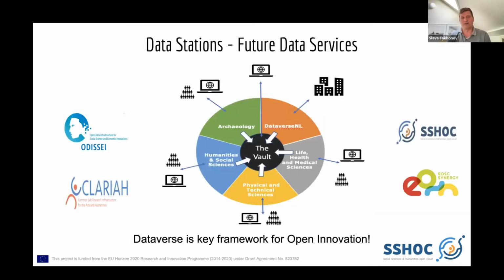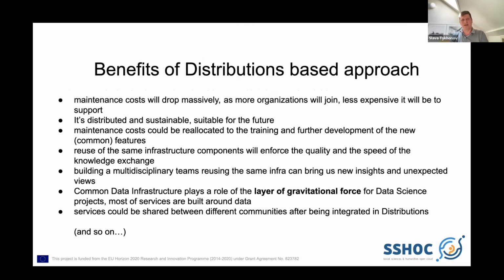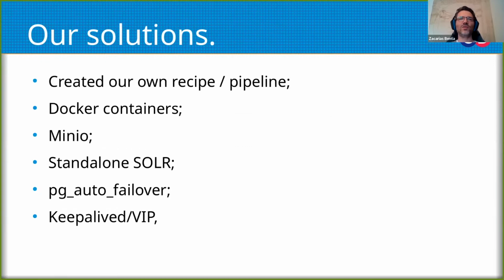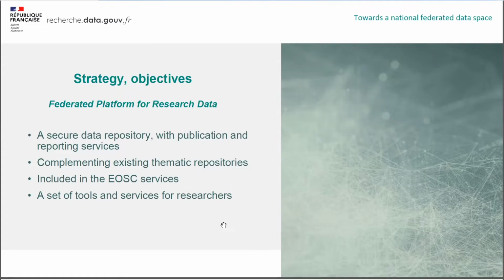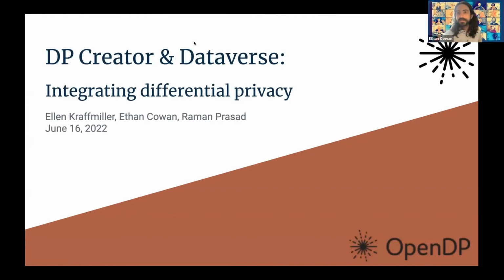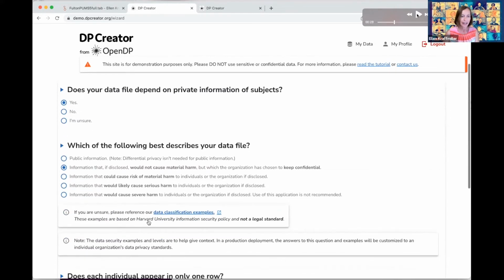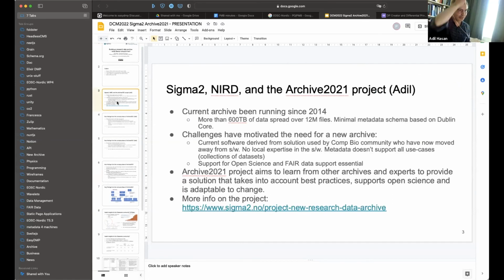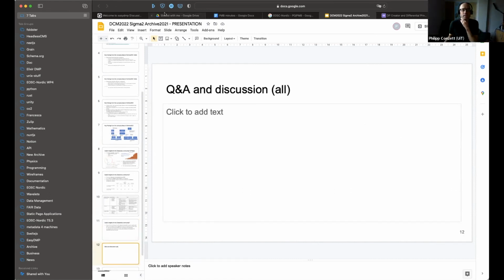Software Session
This session is intended to present and discuss various enhancements and challenges related to Dataverse software.